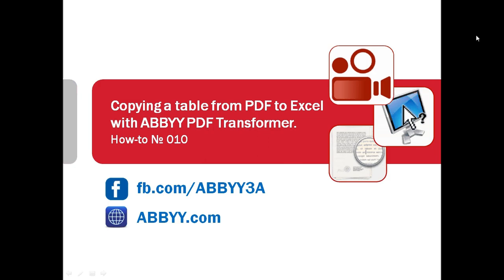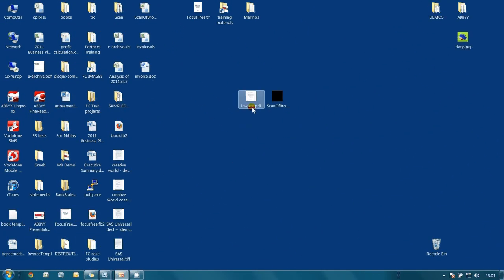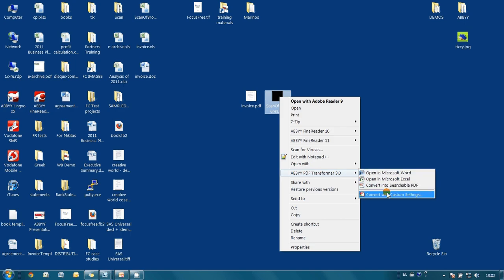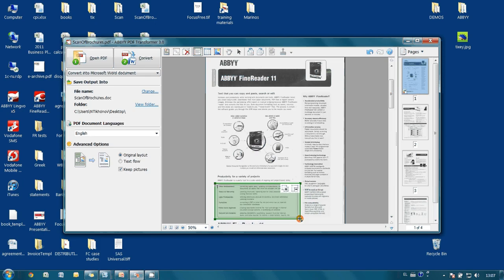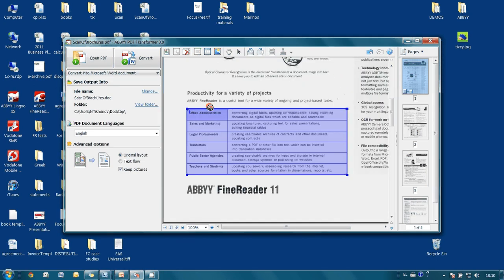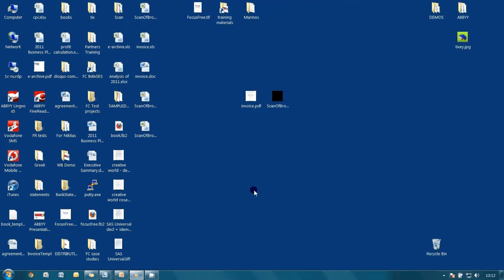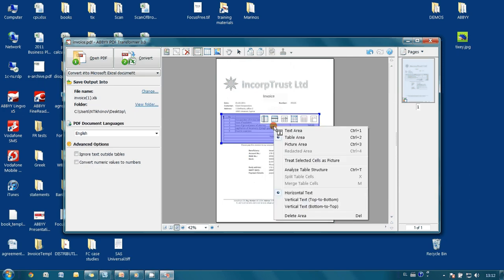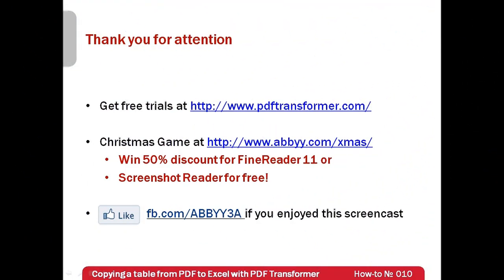How-to No.10 — Copying a table from PDF to Excel with ABBYY PDF Transformer.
Sometimes when you work with documents, especially with reports, it is nrcrssary to copy a table to Microsoft Excel for further analysis or editing. But what if you received a PDF file which contains only a scanned image of the initial document? ABBYY PDF Transformer 3.0 can help you to copy needed tables even from such PDFs directly to Microsoft Excel. In this screencast it is shown how to:
— Open PDF files for conversion with custom settings
— Mark areas of table type and analyze table structure
— Correct table structure
— Recognize text of a table
— Copy a table to MS Excel